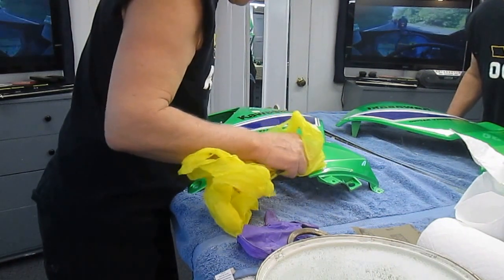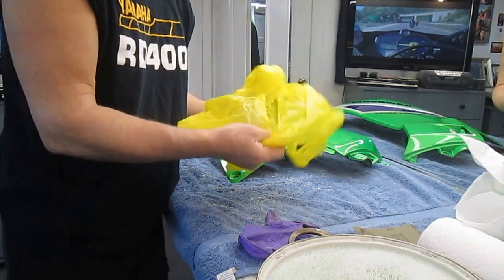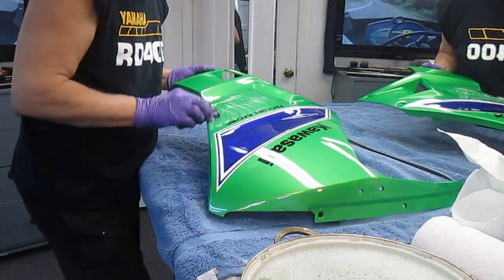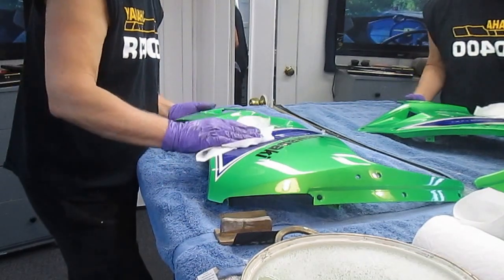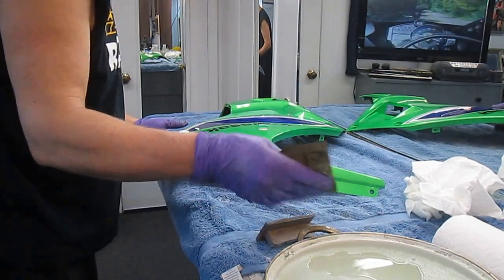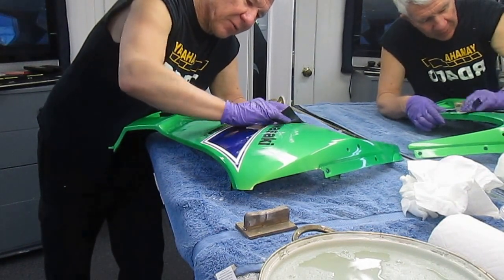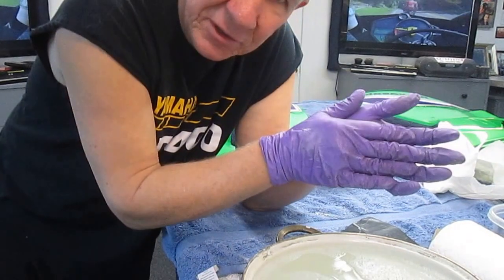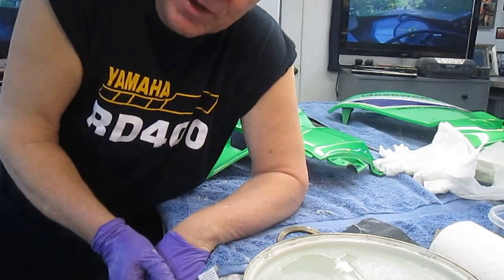Sanding restored fairing parts for trackbike.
Some of the steps that go into getting a flawless finish on a restored part,in this case the trackbike fairing that has many repairs.ENJOY AND SHARE,Windy.